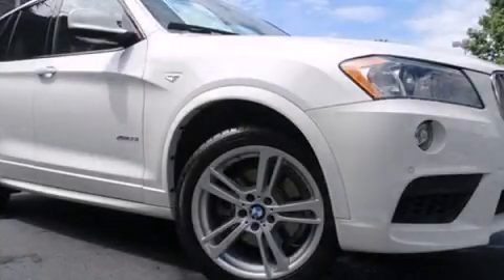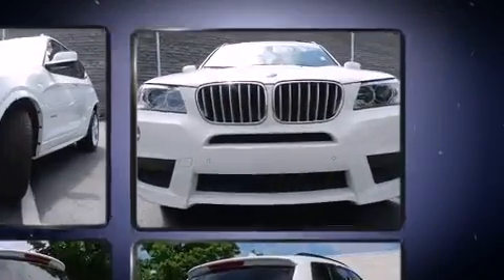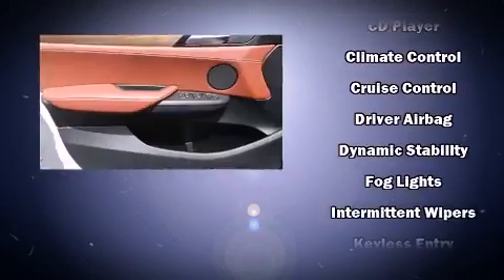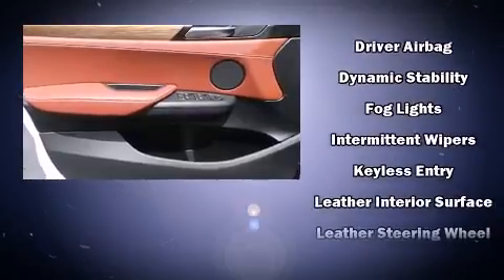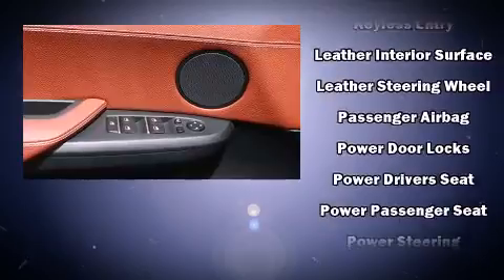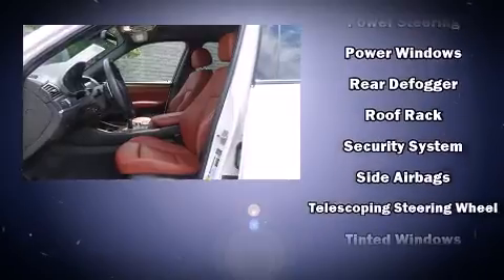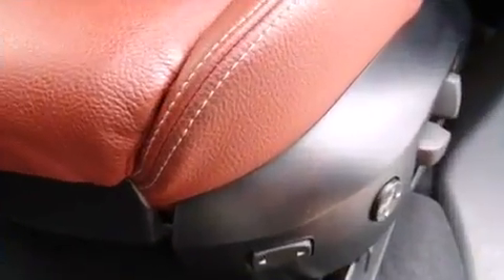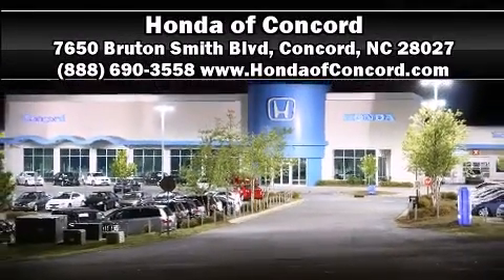2011 BMW X3 xDrive35i in Concord, NC 28027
Get excited about the 2011 BMW X3. With just over 45,000 miles on the odometer, this is a technologically advanced vehicle for the sport-inclined driving enthusiast! Under the hood you'll find a 6 cylinder engine with more than 300 horsepower, and for added security, dynamic Stability Control supplements the drivetrain. Turbocharger technology provides forced air induction, enhancing performance while preserving fuel economy. Top features include rain sensing wipers, front and rear reading lights, a power seat, a trip computer, front bucket seats, automatic temperature control, cruise control, and much more. Everything is where it ought to be, from the dashboard controls to the door locks and window controls. With high intensity discharge headlights illuminating your path, you'll always appreciate maximum visibility. BMW also prioritized safety and security with features such as: dual front impact airbags, front SIDE impact airbags, traction control, brake assist, anti-whiplash front head restraints, a security system, and 4 wheel disc brakes with ABS. Sophisticated all wheel drive technology maintains a firm grip on the road. A Carfax history report provides you peace of mind by detailing information related to past owners and service records. We know that you have high expectations, and we enjoy the challenge of meeting and exceeding them! Stop by our dealership or give us a call for more information.